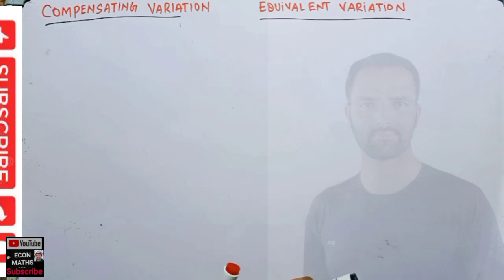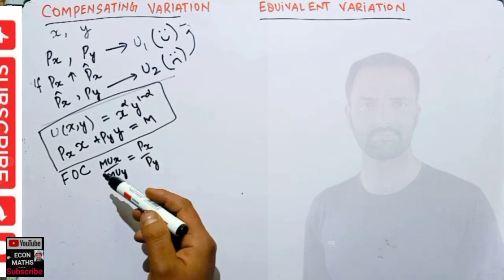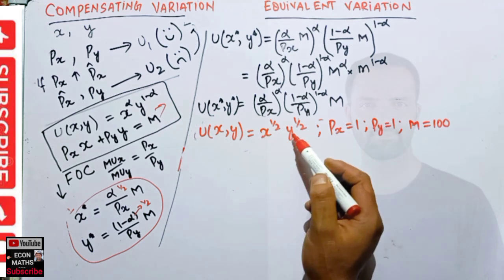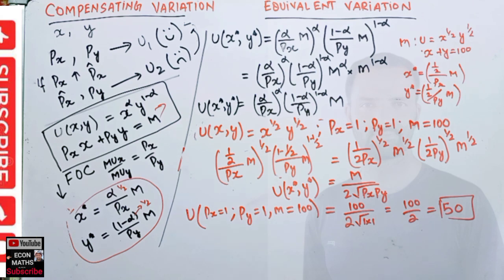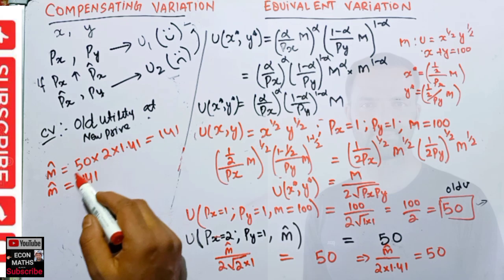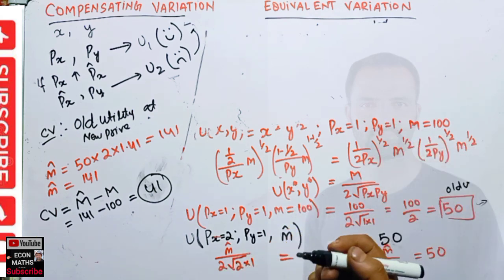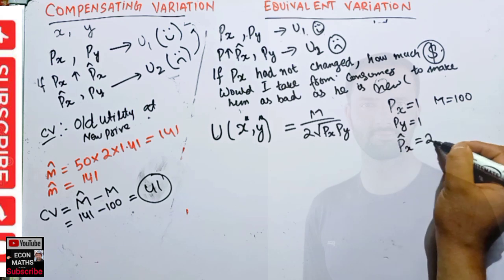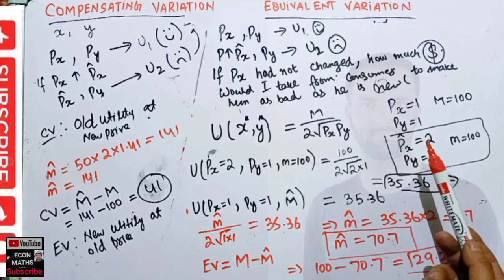compansating variation and equivalent variation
CV, or compensating variation, is the adjustment in income that returns the consumer to the original utility after an economic change has occurred
Equivalent variation is the adjustment in income that changes the consumer's utility equal to the level that would occur IF the event had happened.

JAM ECONOMICS

Mathematical Economics

Microeconomics

IS-LM MODEL